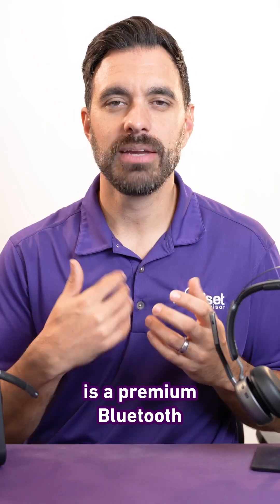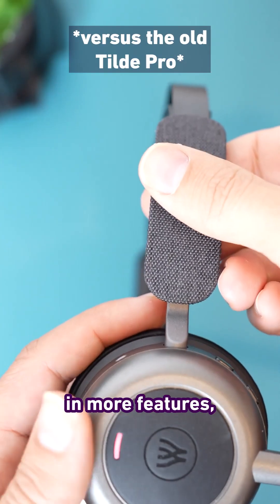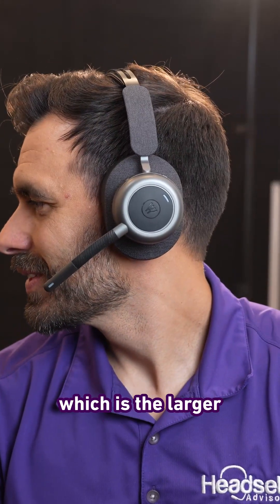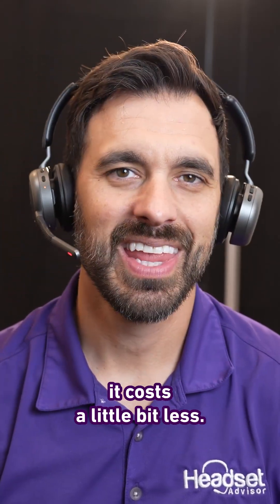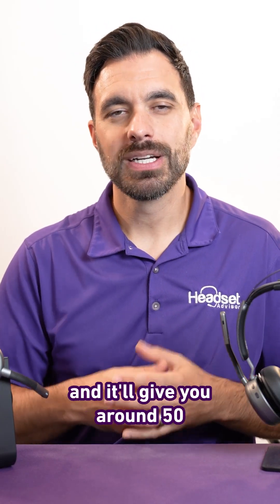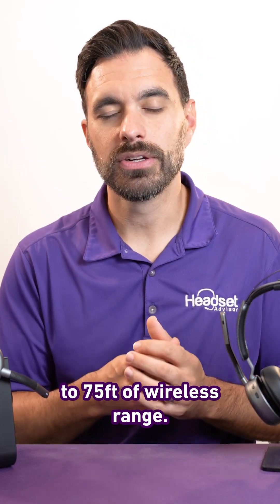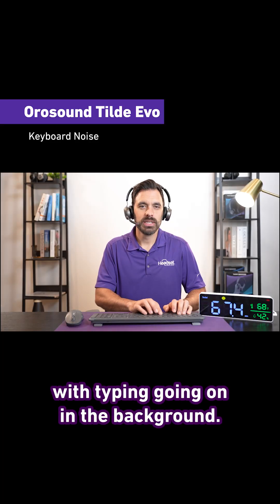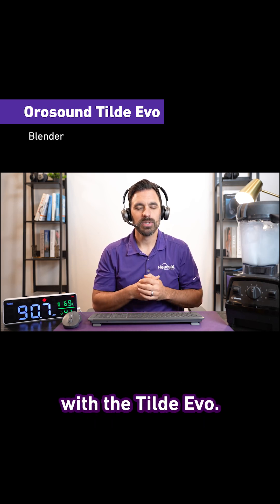Meet the New Orosound Tilde Evo - Enter AI Noise Cancelling Headset!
The Orosound Tilde Evo is the latest model to be released from Orosound which provides AI noise cancelling technology built into the headset.